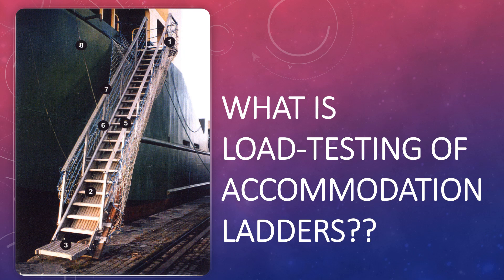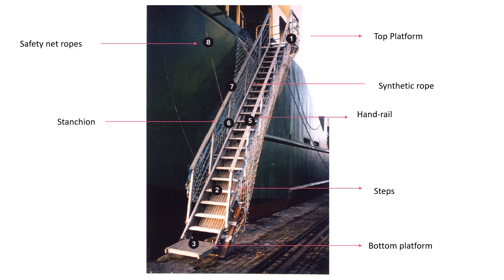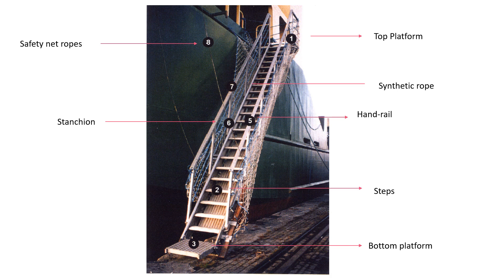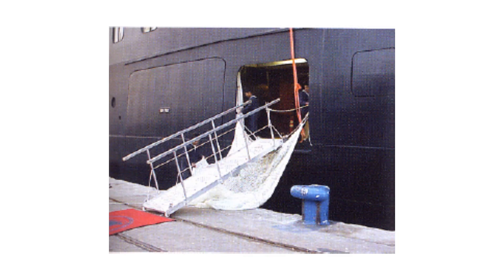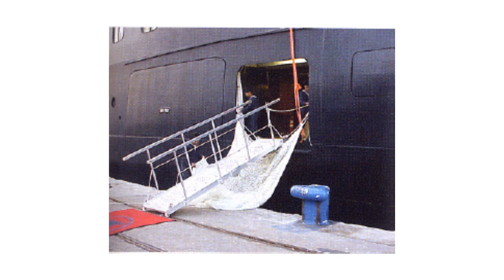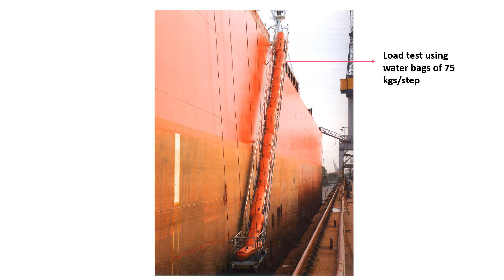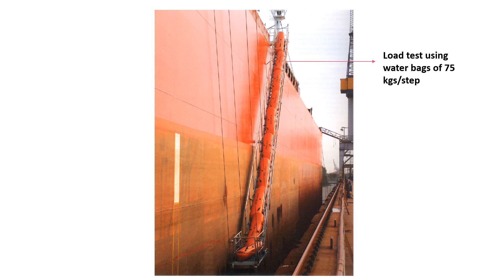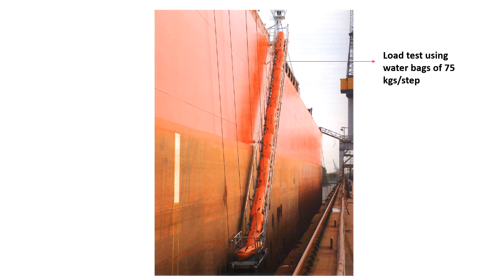How are accommodation ladders load-tested on ships?? Orals examination question!!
This video answers the important question of how accommodation ladders are load-tested on ships for approval and certification??
The use of pictures aid in understanding.